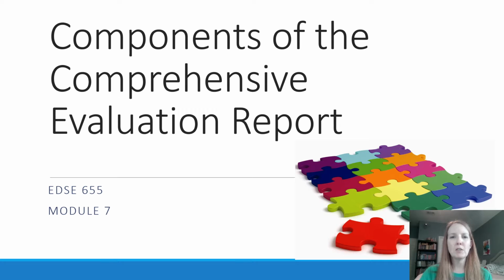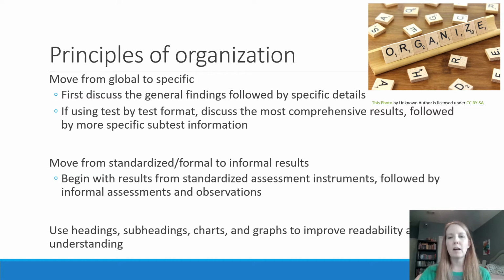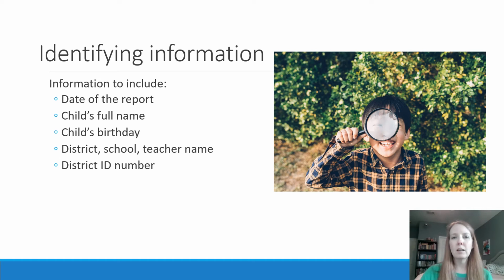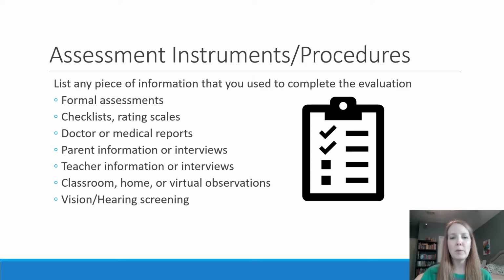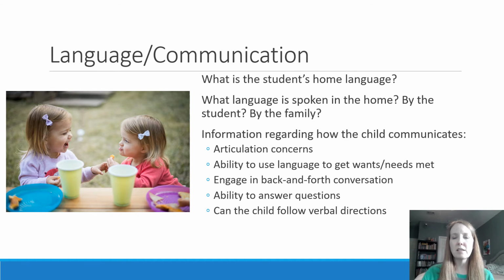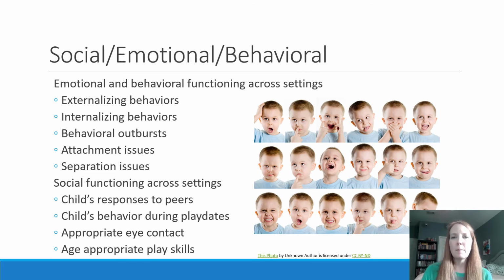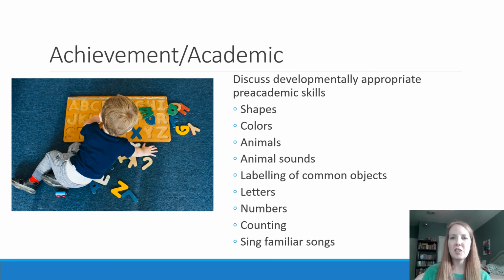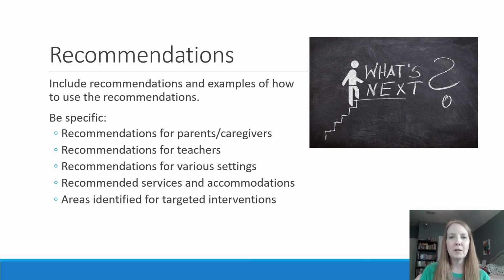Components of the Comprehensive Evaluation Report Module 7